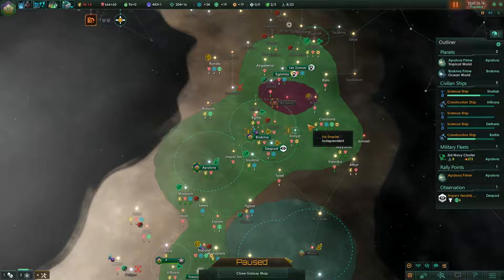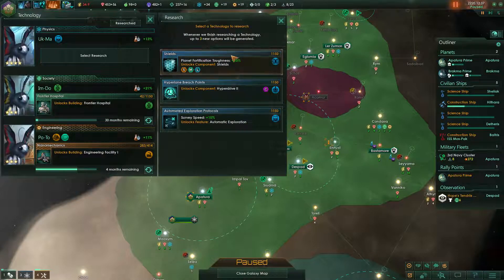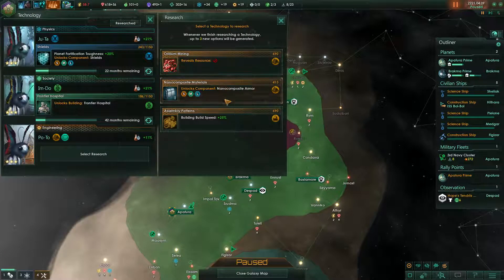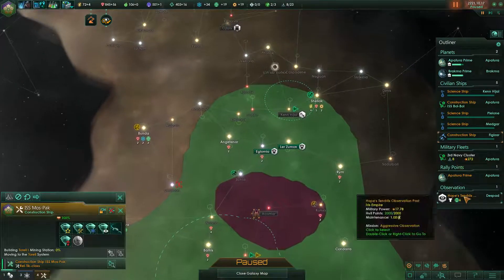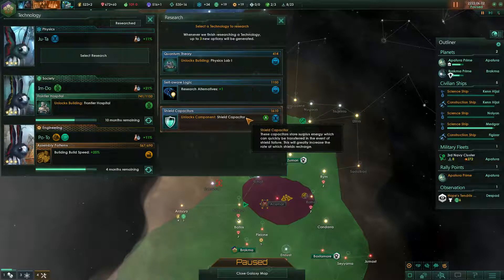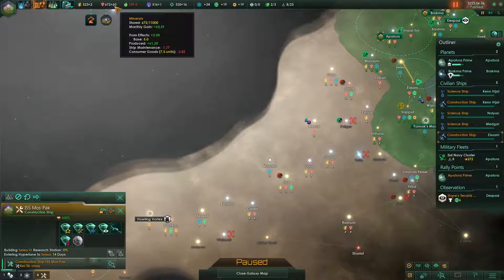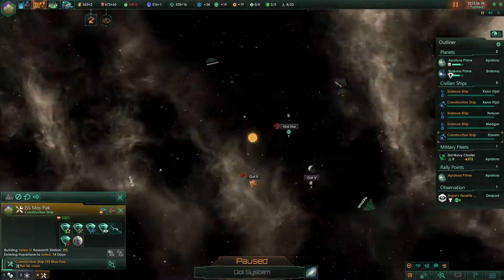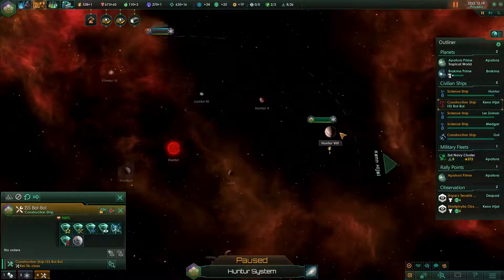Stellaris: Utopia (Insane) - Beauty of the Swarm - Part 9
Stellaris campaign (let's play) on Insane difficulty with Banks Patch 1.5 and Utopia DLC.